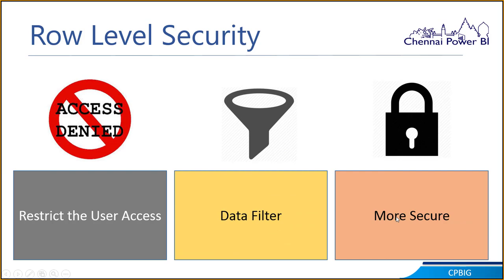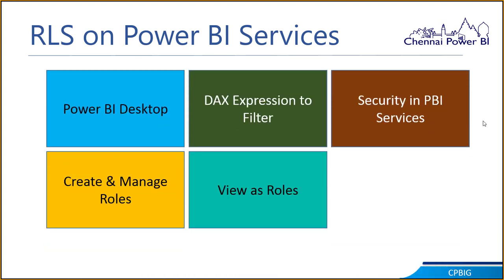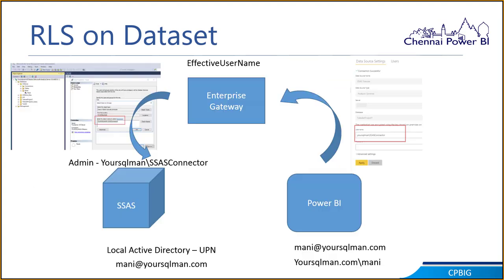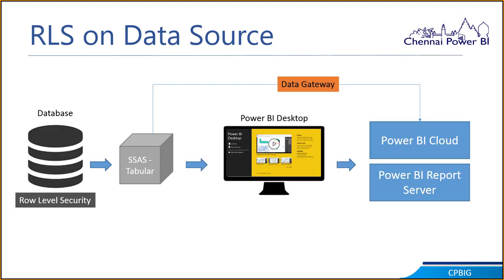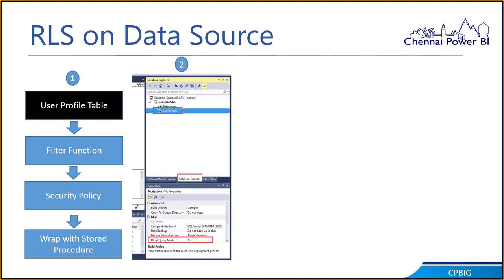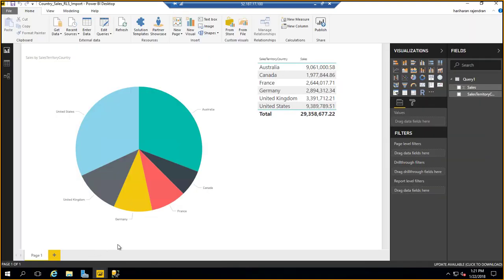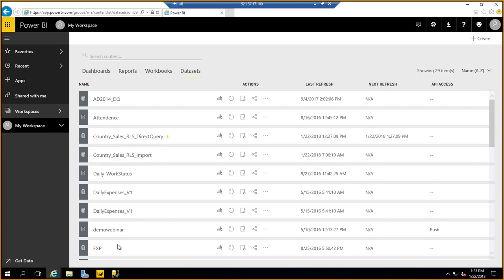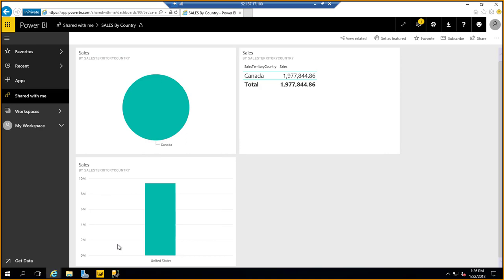Row Level Security in Power BI | CPBIG | Dr. Subramani Paramasivam